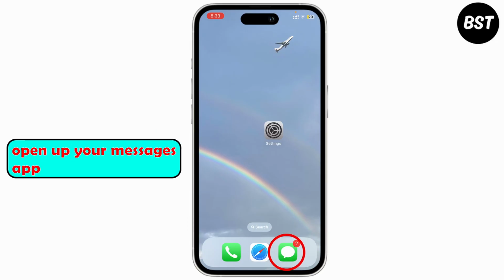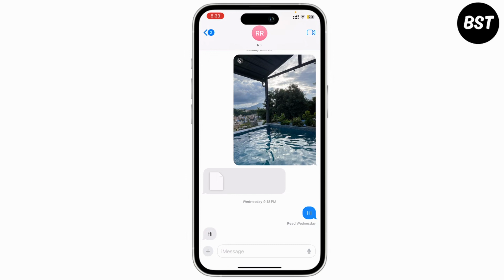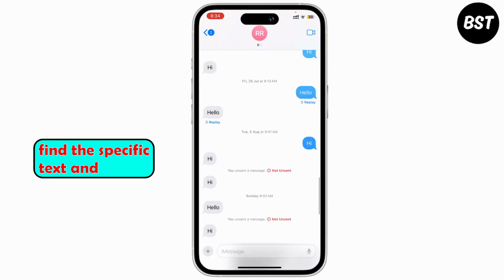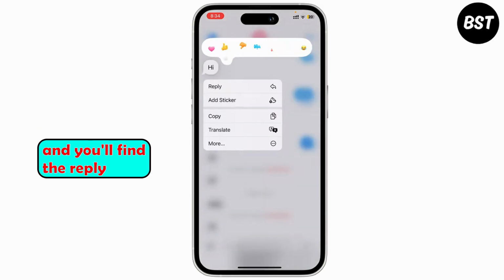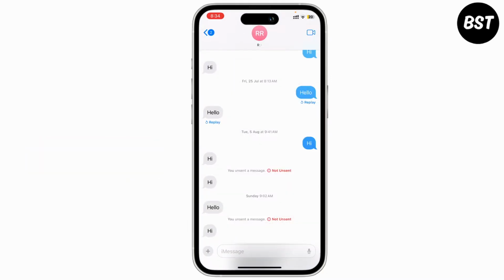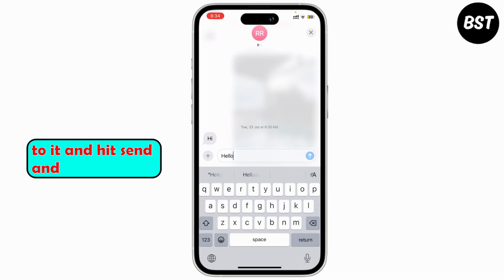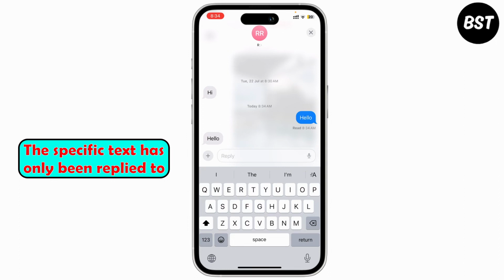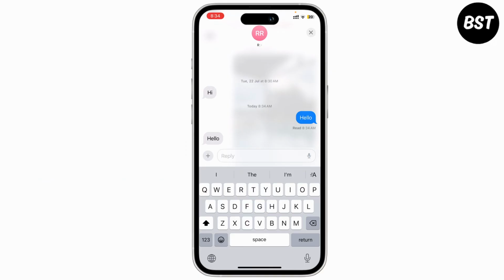How to reply to a specific text message on iPhone ?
Hello Guys,

Welcome to our step-by-step guide on "How to reply to a specific text message on iPhone"! If you want to respond to a particular message in a conversation or make your chats more organized on your iPhone, this video is for you. We'll show you how to reply to a specific message on iPhone, quote texts in iMessage, and keep your messaging clear and precise. From using built-in iPhone features to simple tricks, these steps will help you master replying to specific texts like a pro.

How to quote messages in iMessage

Tips to reply to a particular message in a chat

How to respond to specific iPhone messages

How to keep iPhone messages organized